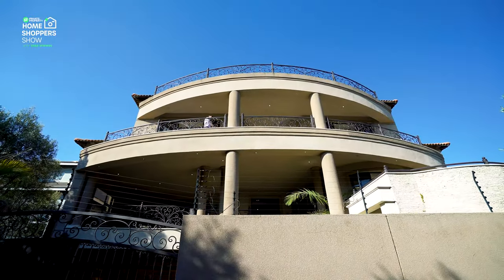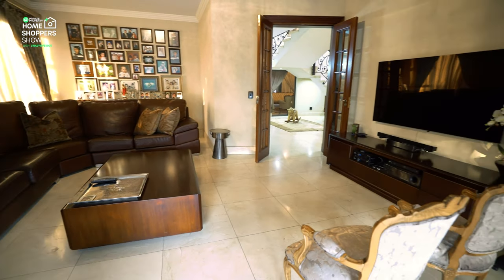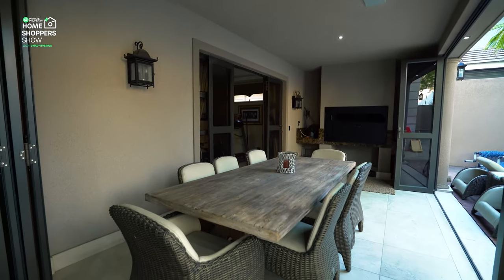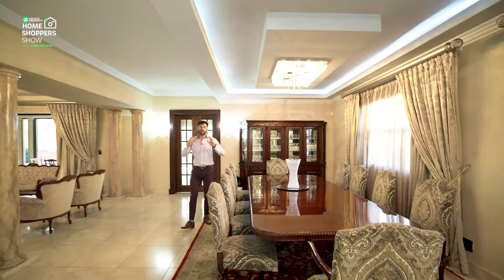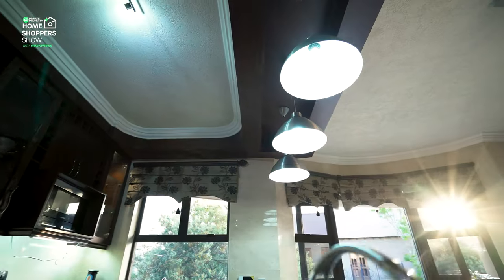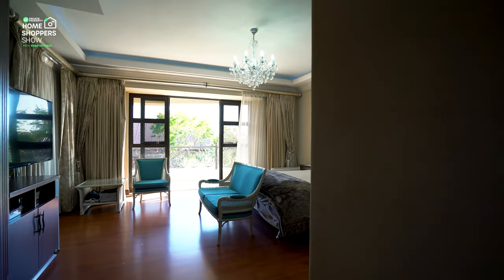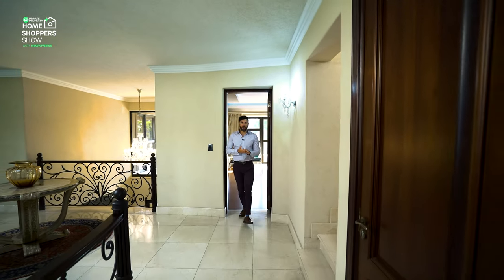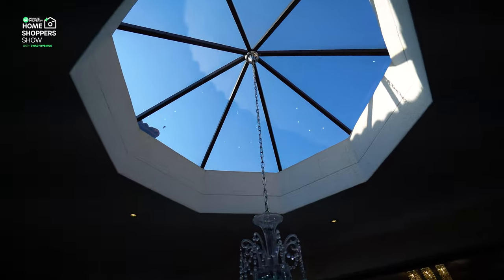Fully Furnished, Move-In Ready Opulence and Sophistication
As soon as you walk through the front door, you'll be amazed by the grandeur of this 4 Bedroom Bedfordview home. The entrance foyer features beautiful imported marble, leading to a stunning double-volume staircase.

This stunning house has been fitted with luxurious marble throughout, giving it an air of sophistication and elegance. The open plan design means plenty of space for entertaining, and the built-in bar and gym room are perfect for hosting guests. An eat-in kitchen comes with top-of-the-line Siemens appliances, making it a chef's dream. Upstairs, there are three spacious bedrooms, all with en-suite bathrooms. The fourth bedroom can be used as a study or a pyjama lounge and has its own en-suite bathroom. This home is truly a haven of luxury and comfort.

There's also a large covered patio area with built-in braai, perfect for entertaining guests, overlooking the sparkling blue swimming pool and garden.

And best of all, it's being sold turnkey, fully furnished, and move-in ready!

Private Property aims to revolutionise the way South Africans find their next home by making the process easier, simpler, and faster.